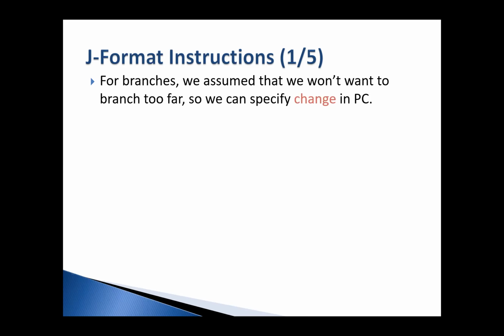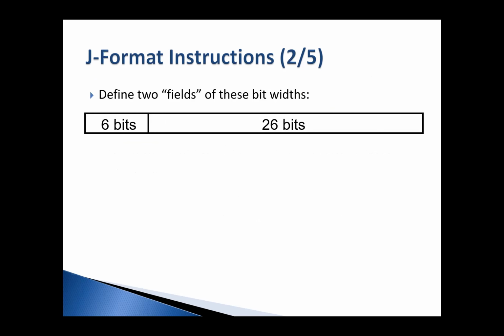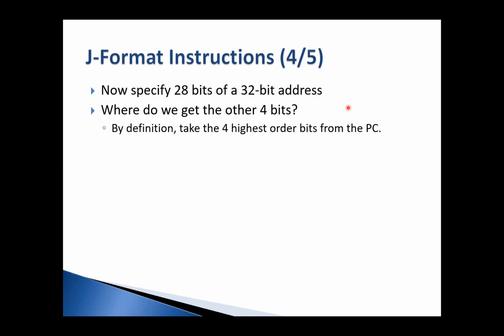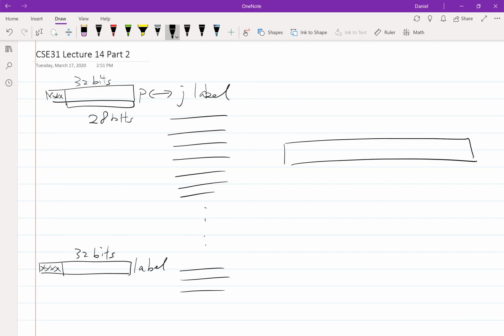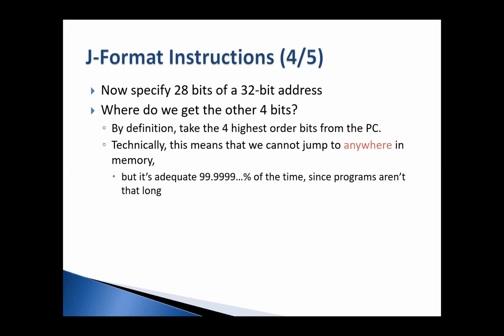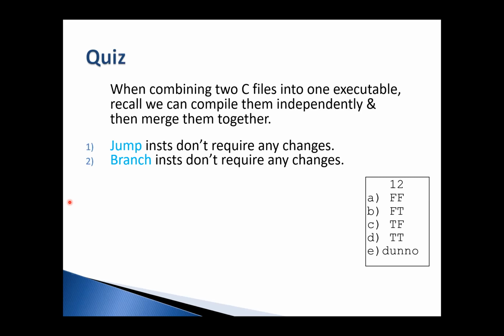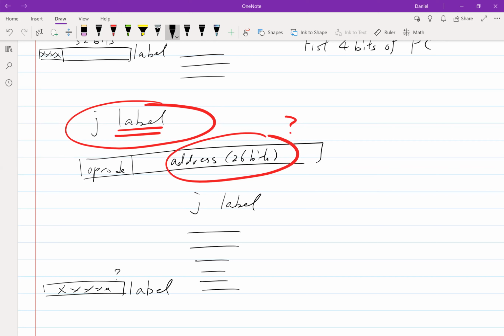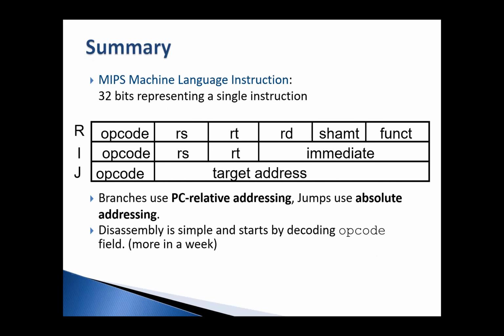Lecture 14.2 Instruction Formats